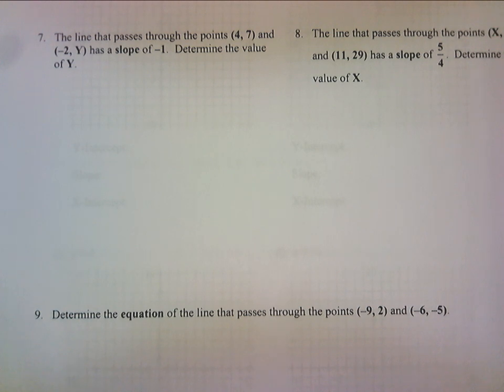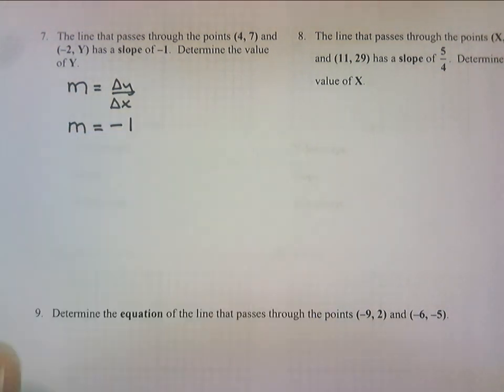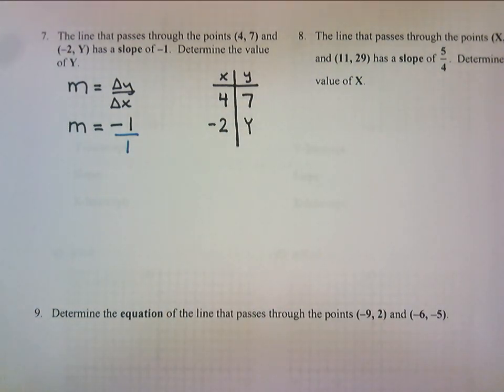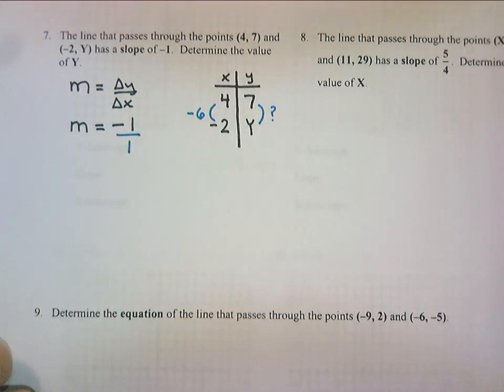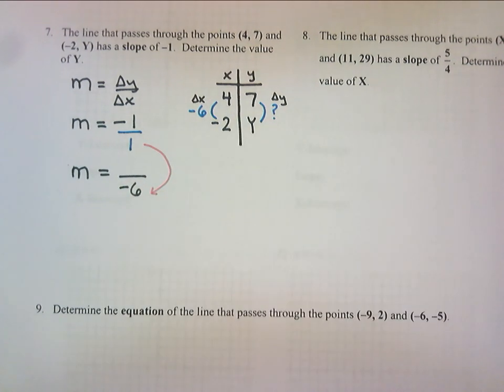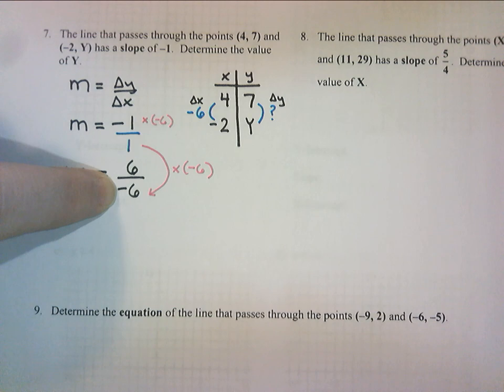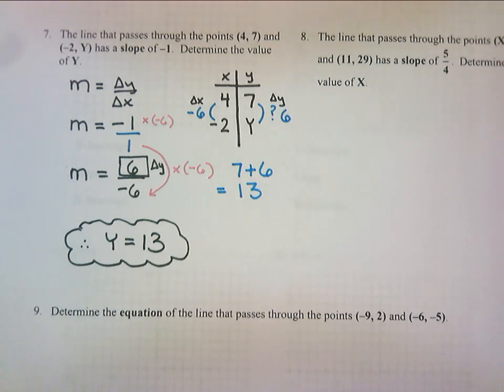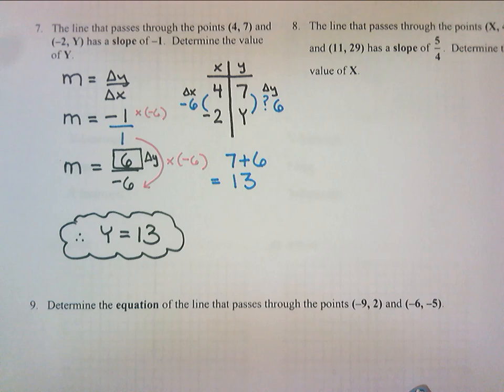Equation of a Line Practice II - Question 7